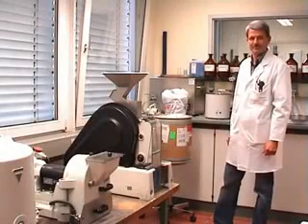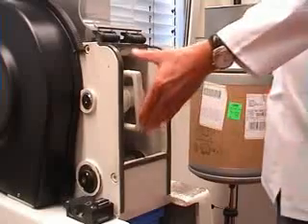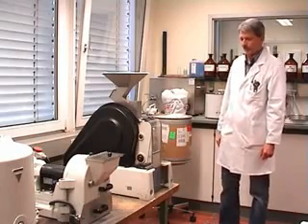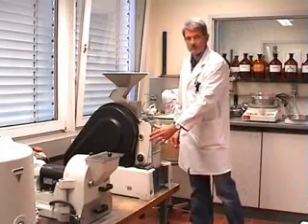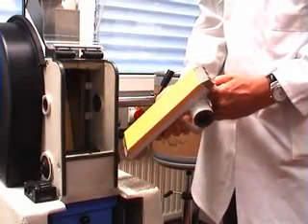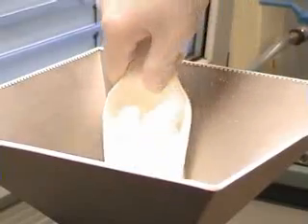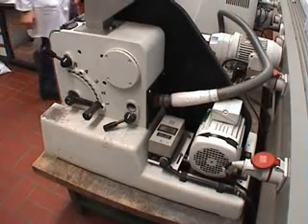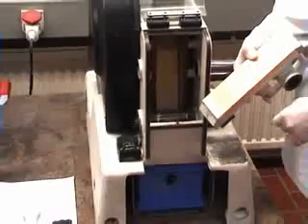FRITSCH Laboratory Jaw Crusher PULVERISETTE 1 model I & model II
The compact FRITSCH Jaw crusher PULVERISETTE 1 is ideal for fast and effective pre-crushing of hard and very hard brittle materials even ferrous alloys are no problem. Two different models for various feed sizes and sample quantities can be used.
FRITSCH Jaw Crushers are suitable for crushing a variety of materials from various industries such as mining, metallurgy, chemistry, geology, mineralogy, glass industry, ceramics industry, rocks and solids.